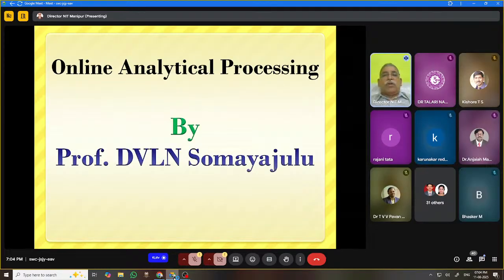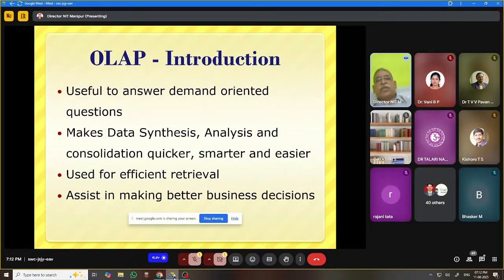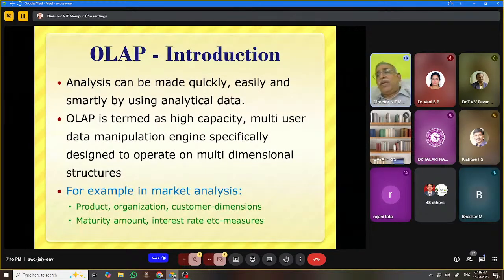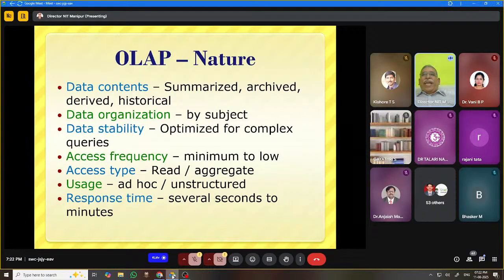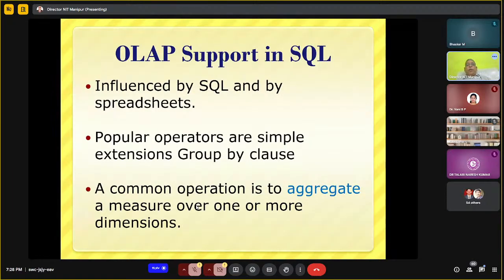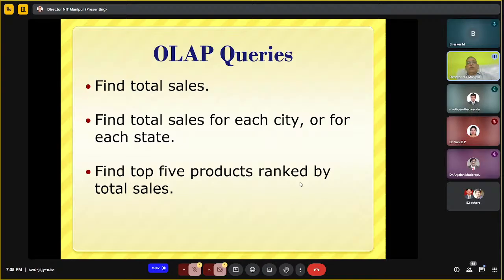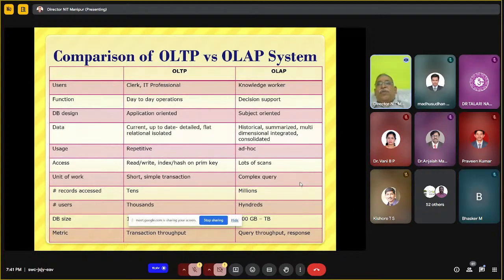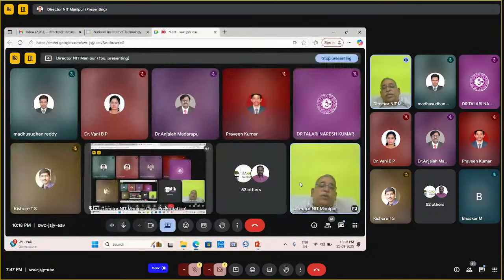QIP IOT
SESSION 1 LIVE